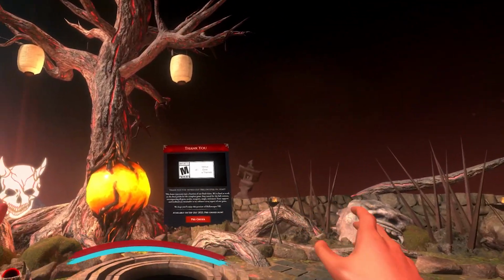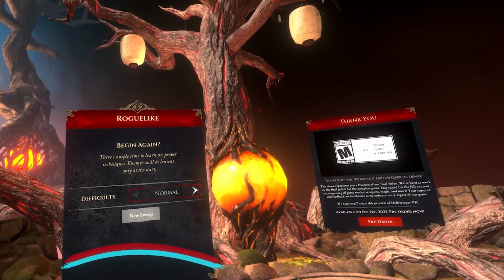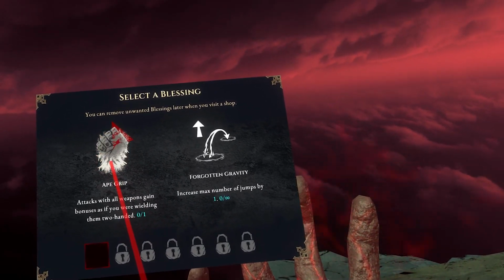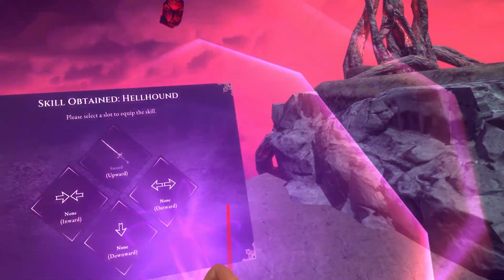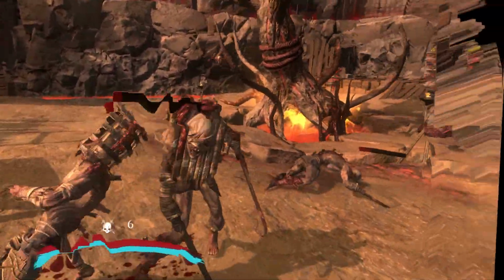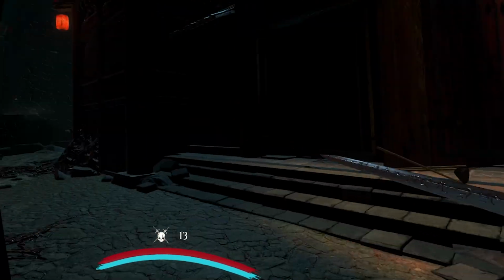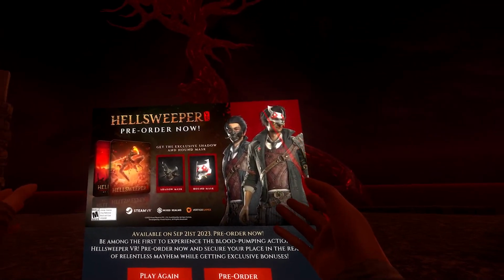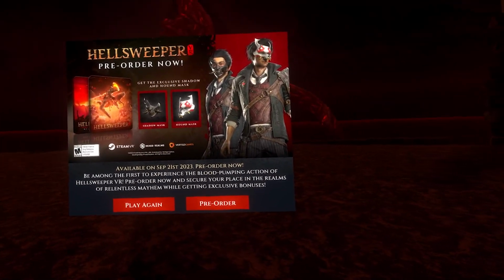INSANELY Cool New VR Action Combat Game Coming to Quest 2!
Today we are checking out Hellsweeper VR coming to the Quest 2, SteamVR and PSVR2 on September 21st! You can Pre-order the game on Steam now and on Quest 2 starting 6/19 and Wishlist now for PSVR2. Check out the demo on Steam during Steam Next Fest starting 6/19